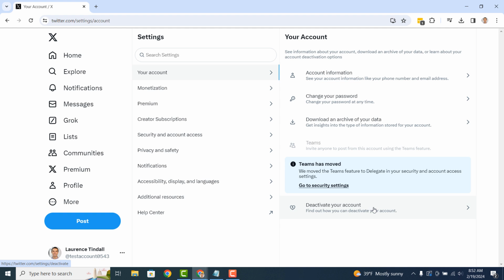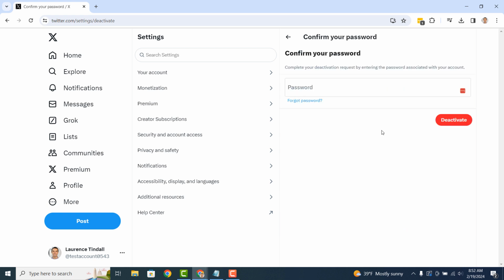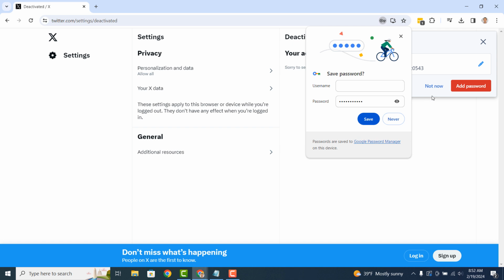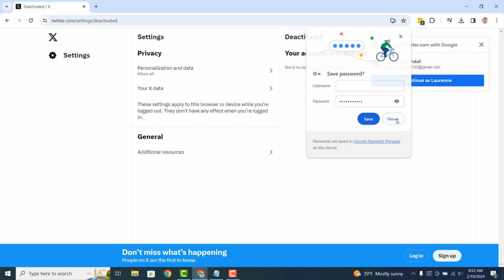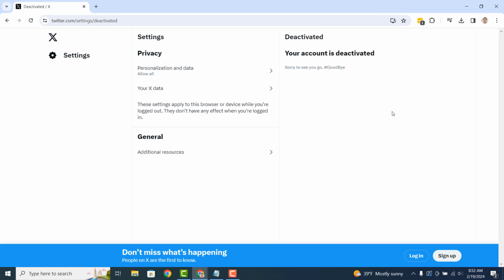How To Delete Twitter Account Permanently (Full Tutorial)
In today’s tutorial, I’m going to show you how to permanently delete your Twitter account.

1. Go to twitter.com, and ensure you’re logged into your account.
2. Once you’re logged into your account, go to the left hand side of twitter, and click on the “More” button, and then “Settings and privacy”.
3. You’ll now be taken to the settings page for your account.
4. At the bottom right of the page you’ll see that there’s a “Deactivate your account” hyperlink.
5. Click on the hyperlink.
6. You’ll now be taken to a deactivation page. Click on the “Deactivate” button.
7. Now enter your Twitter password to confirm that you wish to delete and deactivate your Twitter account.
8. Now click on the “Deactivate” button.
9. You’ll now be logged out of Twitter, and your account will now be deactivated.

And it’s as easy as that, deleting your Twitter account is a simple task to perform.